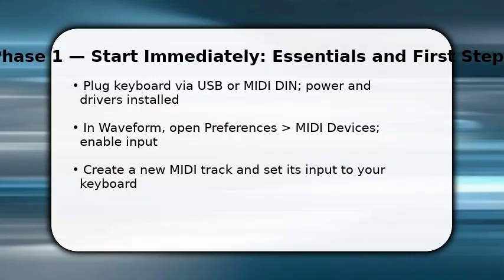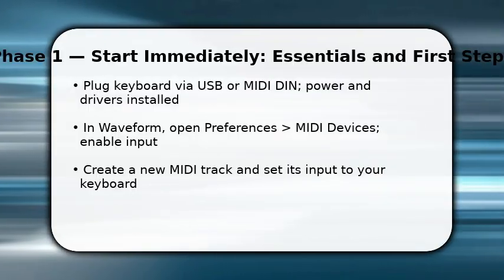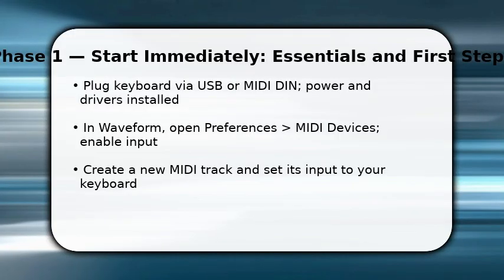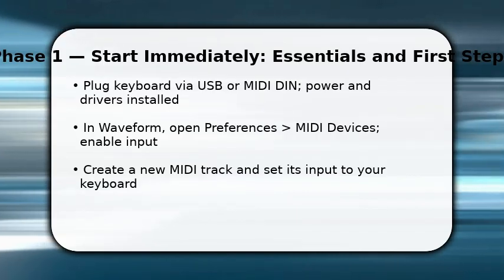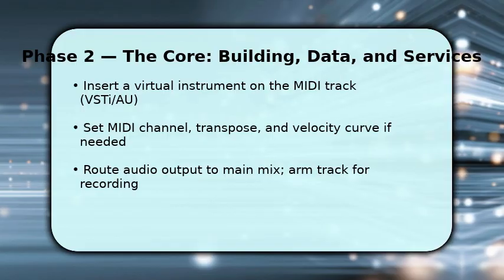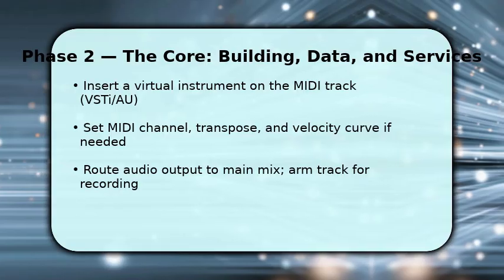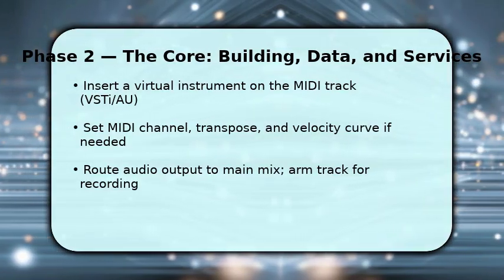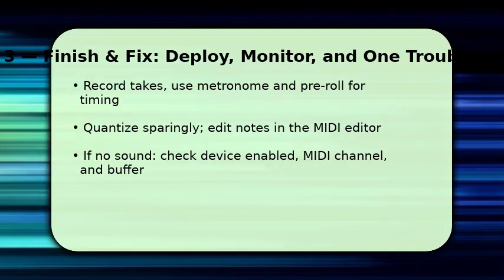How to Use Midi Keyboard in Waveform (full Guide)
How to Use Midi Keyboard in Waveform (full Guide) | 🔒 Surfshark VPN Deal — Stay private and secure. $1.99/mo + 3 Months Free ▸

Dive into the world of music production as we guide you through using a MIDI keyboard with waveform software. Discover essential techniques for recording, editing and mixing your tracks to create professional-quality sounds.

MIDI Keyboard, Waveform Software, Music Production, Recording Techniques, Editing Mixes,